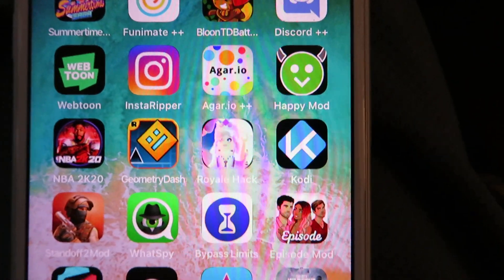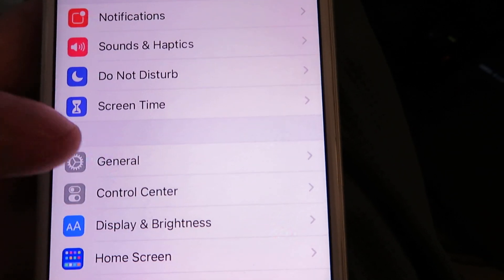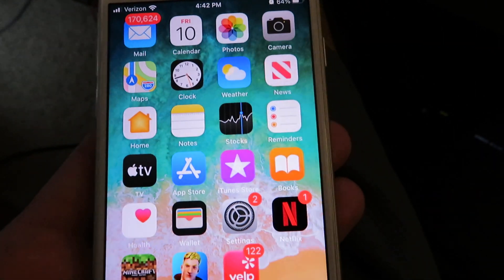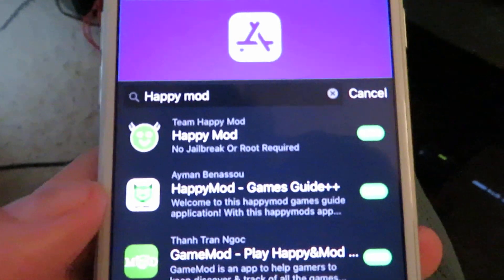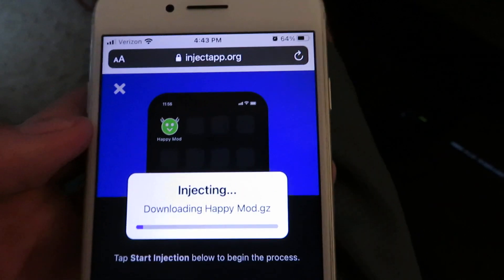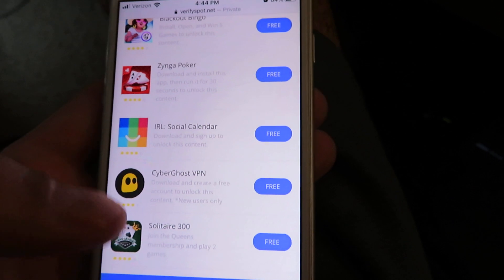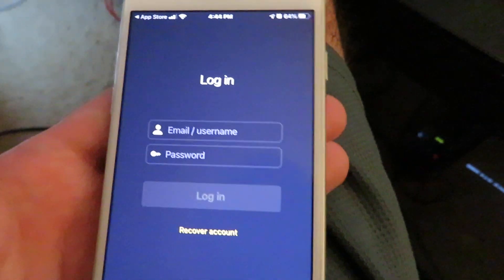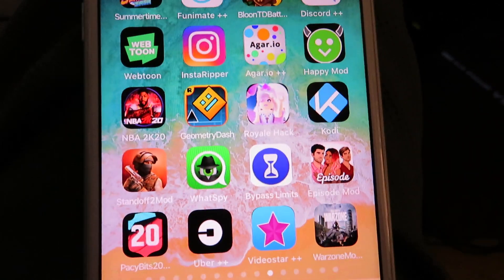HappyMod Download - How To Download HappyMod iOS Android (2022)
Hey everyone im showing a happymod download which does work on ios android and iphone. All you need to do is follow the steps as guided in the tutorial.

I will continue to upload more content like this in the future so i hope you all enjoy.